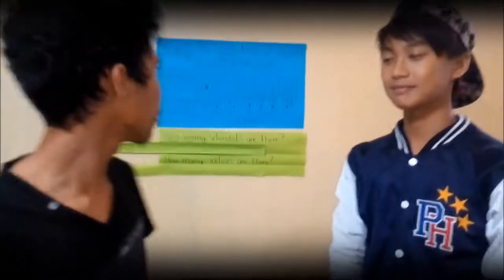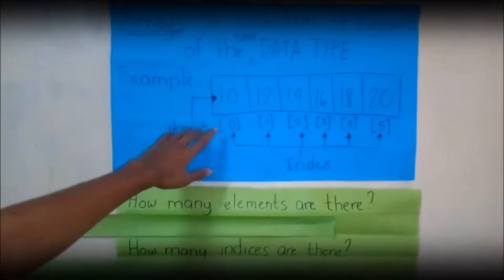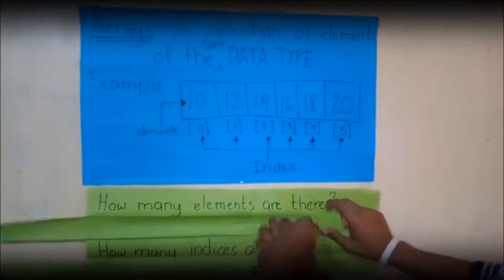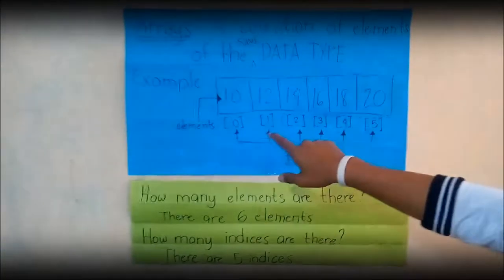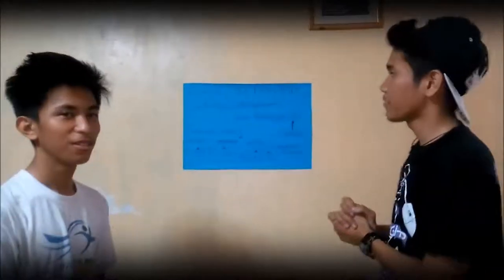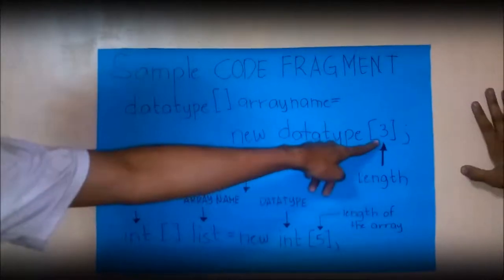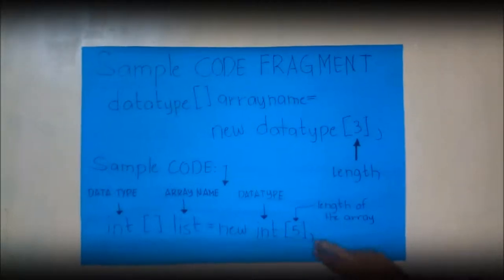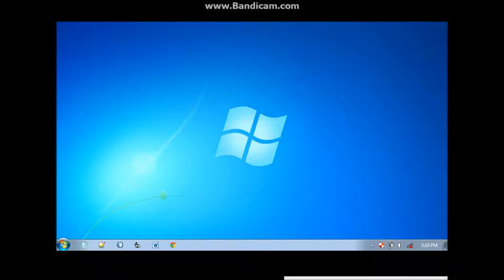Java Programing- Arrays and Repitiitions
Arrays and Repitiitions
Members: (BSCS 1A)
Noel Aquilizan Jr.
Noel Abad
Tristan Paul Mañago
Hevinson Ocang